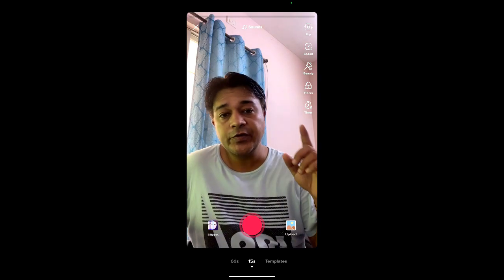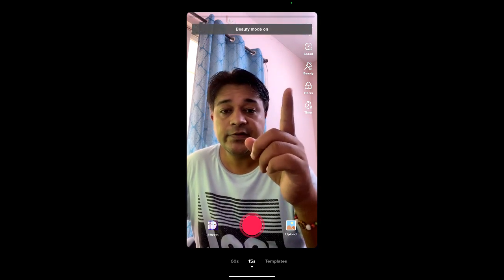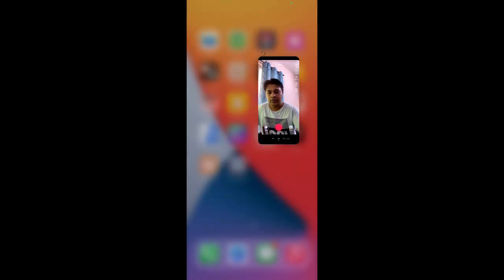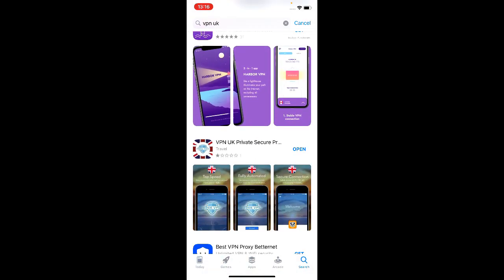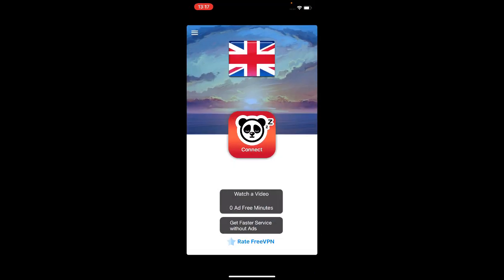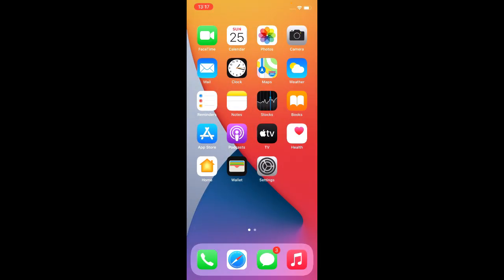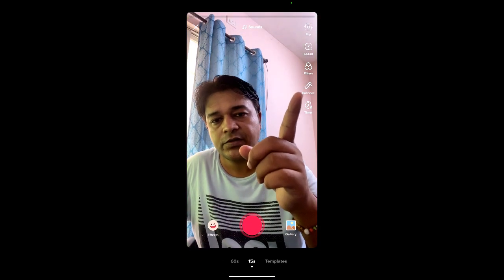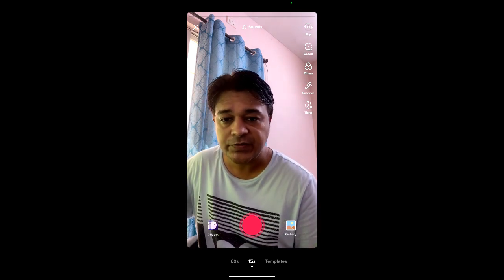how to get the enhance filter on tiktok